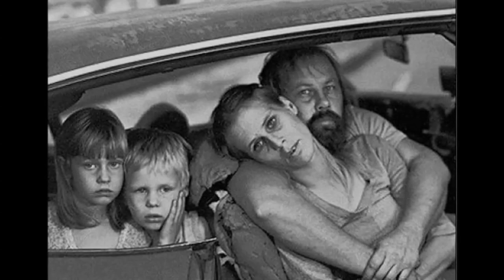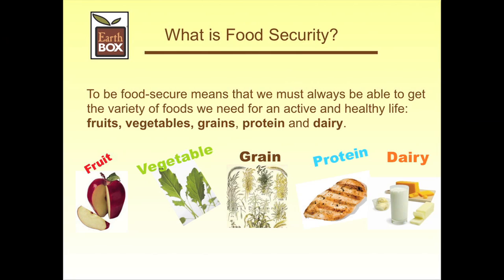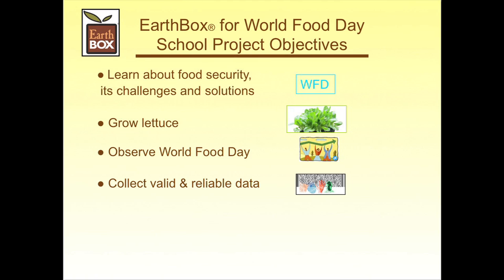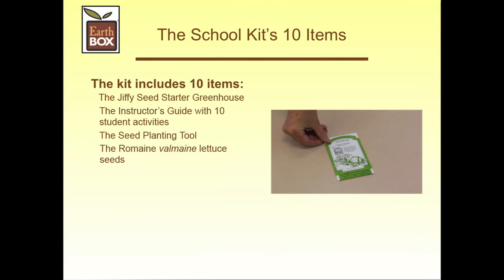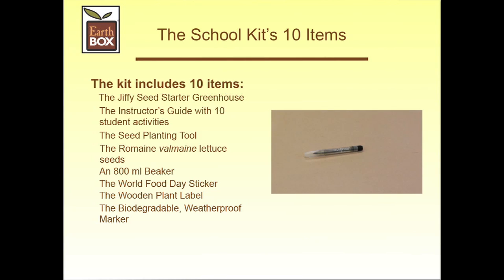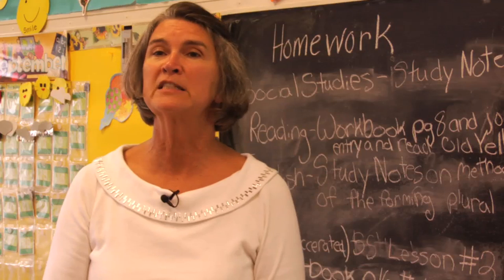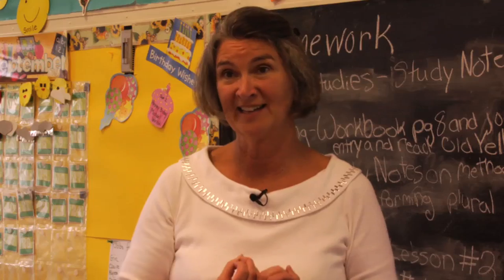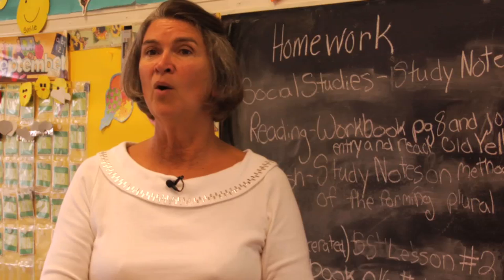EarthBox for World Food Day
World Food Day was created by the Food and Agriculture Organization of the United Nations as a way to alleviate hunger and promote food security. This year is the 30th anniversary of World Food Day, and 450 sponsors and communities all over the world are participating.  It is observed on October 16th.

To support World Food Day, EarthBox has created a year-round special EarthBox for World Food Day School Kit for students to perform an authentic experiment, grow a crop of romaine lettuce and learn about the importance of eating healthy and advancing local and global food security-one box at a time.